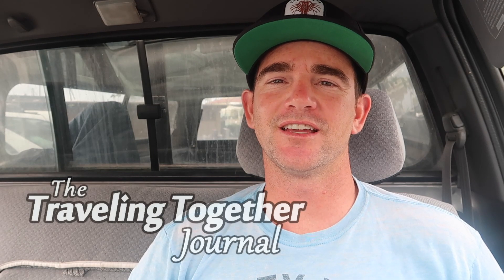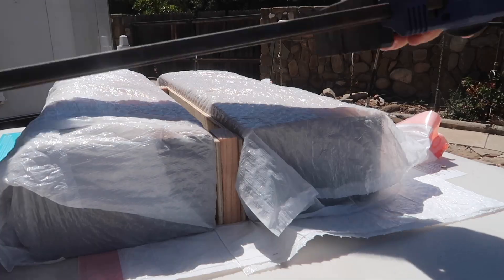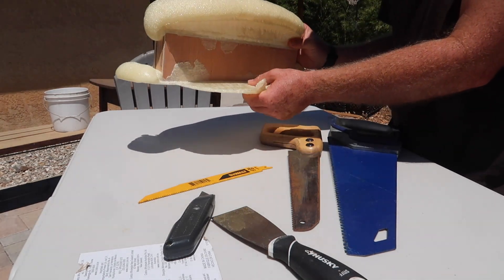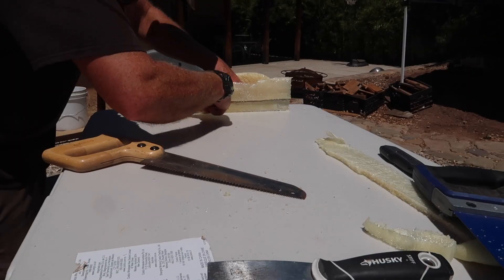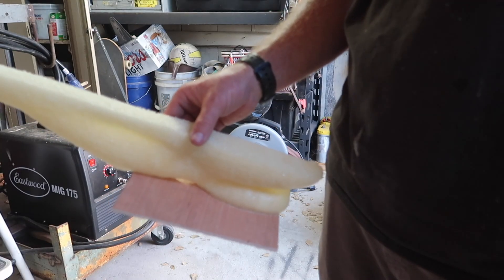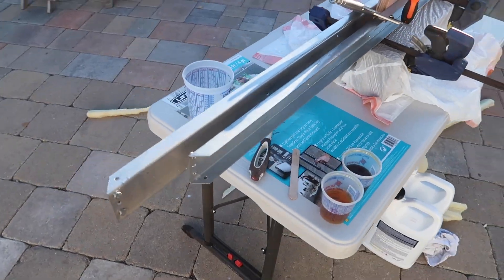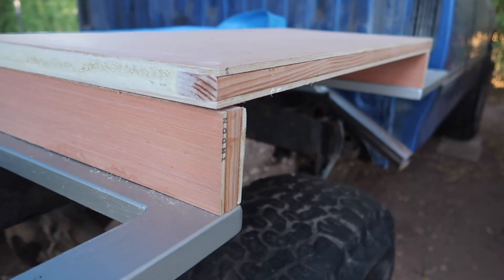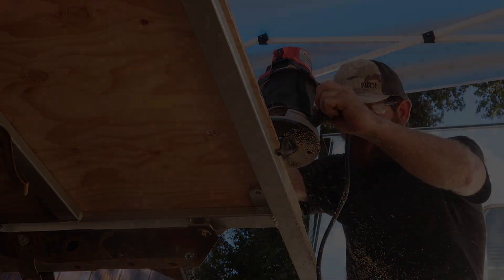Building A 4x4 Truck Camper | Pour Foam Composite Panels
I'm ready to build the composite panels for our camper floor, but the foam board I planned on using is no longer available, so I'm testing pour foam as a core material in my DIY composite foam sandwich construction. I'm building each panel with a 1"x2" wood frame skinned in 5mm plywood, filled with pour foam, and glassed with 6oz bi-axle fiberglass cloth and epoxy resin.

Totalboat Pour Foam =